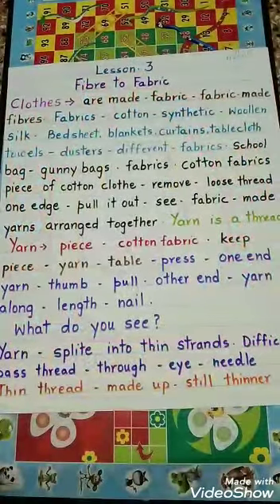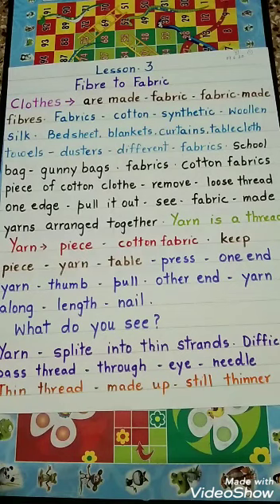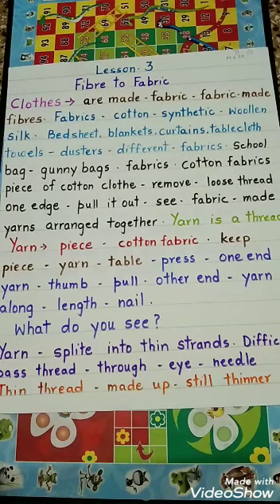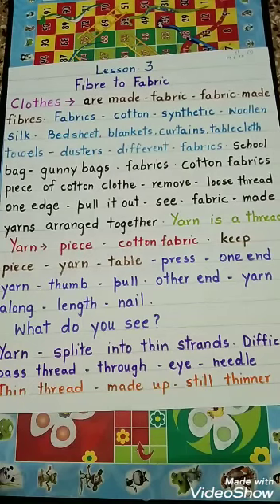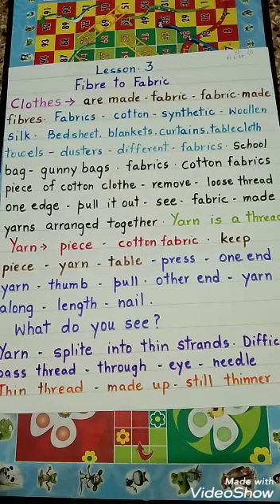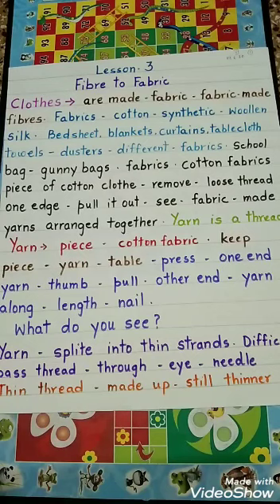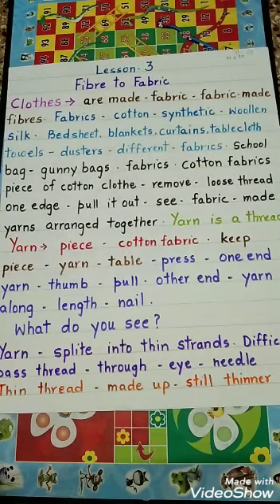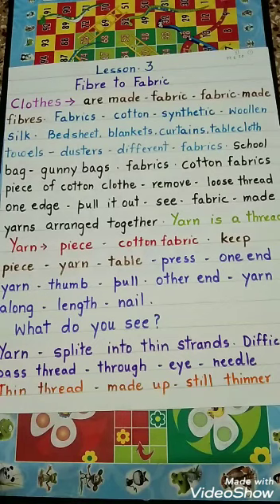LPSRS - Std 6 / Science / Lesson - 3 Fiber to Fabric / Topic :- Introduction (19-06-2020)